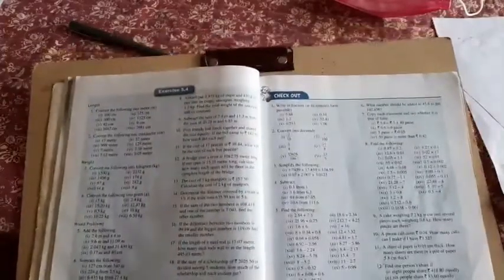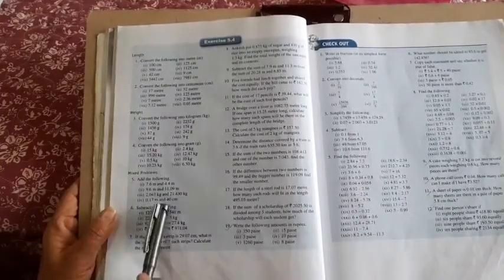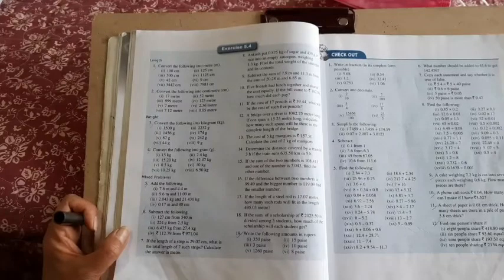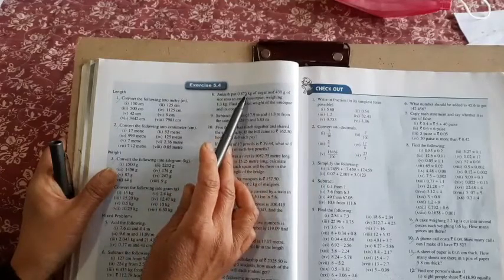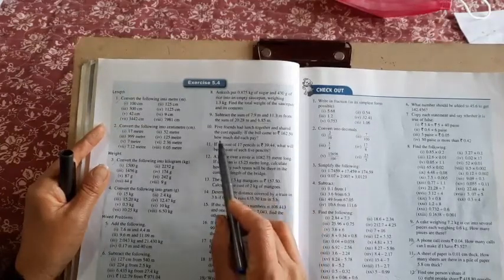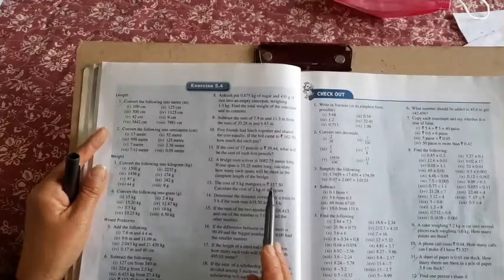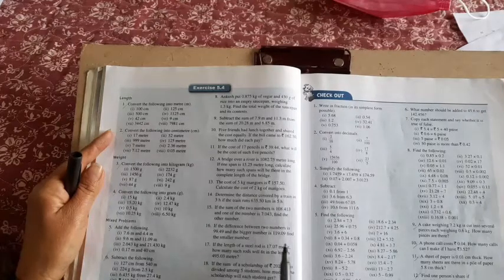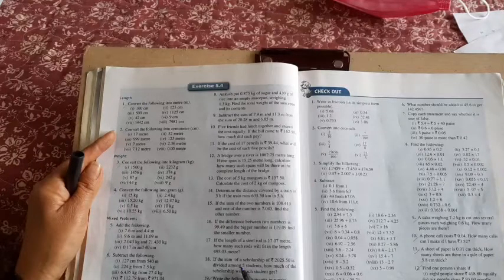VI MATHS 3T#3 Decimal word problem Miss Mami